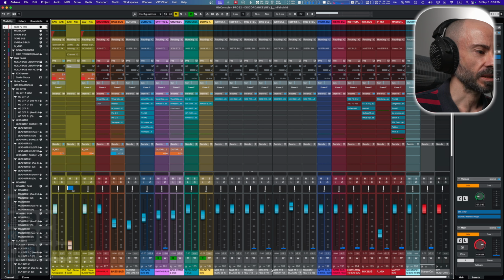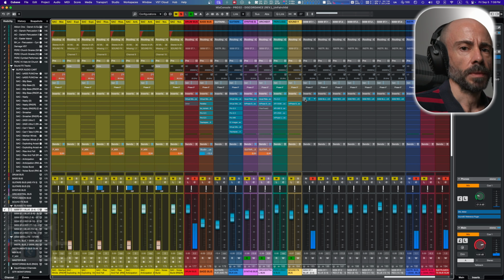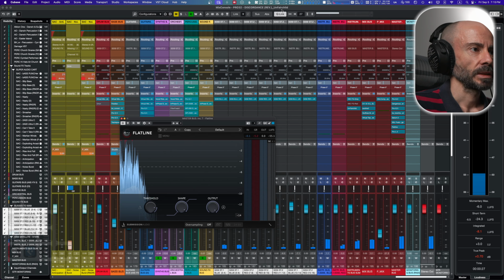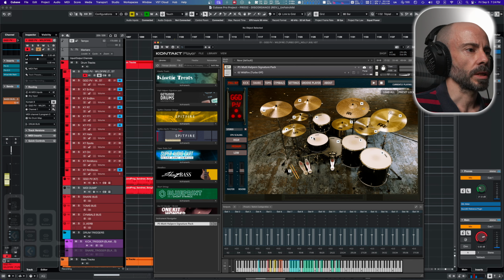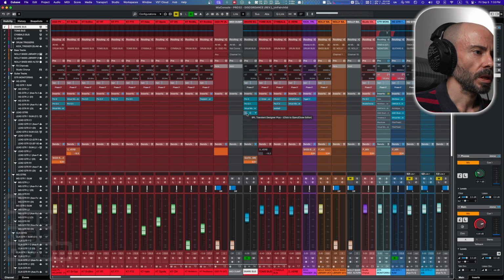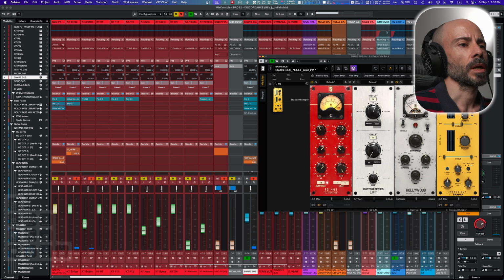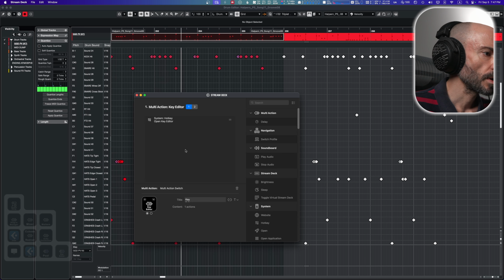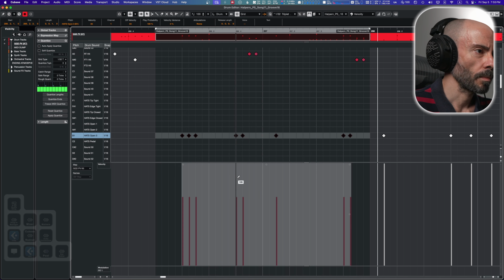Making of Discordance | Behind The Music, Ep.8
🔹MY MUSIC

Go behind the scenes of my upcoming single “Discordance” as I document the full music production process—from writing sections to top-down mixing, bus routing, outboard gear processing, parallel compression, and mastering inside one project. Watch how I shape drums, bass, guitars, synths, orchestral layers, and sound design while testing analog vs plugin workflows, gain staging, limiter settings, and velocity tweaks. Perfect for producers, audio engineers, and music creators interested in mixing, mastering, and sound design techniques.

► Muso.AI: Join the world’s best Music Credits platform for artists and industry professionals and GET your credits and all your hard work officially VERIFIED and recognised globally using my exclusive link:

CHAPTERS
00:00 – Intro & purpose of Behind The Music series
01:00 – One-project workflow & top-down mixing explained
02:30 – Bus routing setup (drums, bass, synths, orchestral, FX, instruments, mix, master)
04:50 – Parallel mix with SSL bus compressor
06:00 – Outboard processing workflow (console + preamps)
08:00 – A/B comparisons: in-the-box vs. outboard processing
10:00 – Gain staging & level-matching for buses
15:00 – Limiter staging and loudness calibration (-4 to -5 dB GR)
22:00 – Parallel mix blending: adding subtle sheen and liveliness
25:40 – Snare bus refinement (EQ cut at 2.5kHz + transient design)
35:00 – Snare transient shaper tests and comparisons
45:00 – Ear fatigue check: leaving decisions for fresh listening
49:00 – Velocity editing: hi-hats, cymbals, toms, dynamics cleanup
59:00 – Importance of top-down mixing & closing remarks